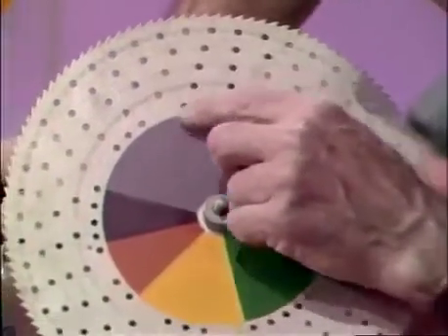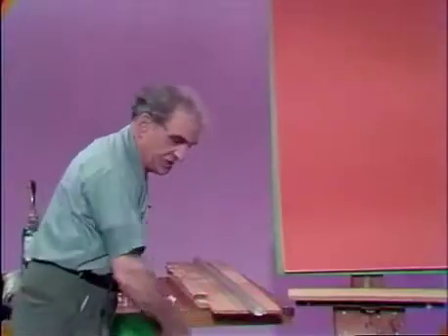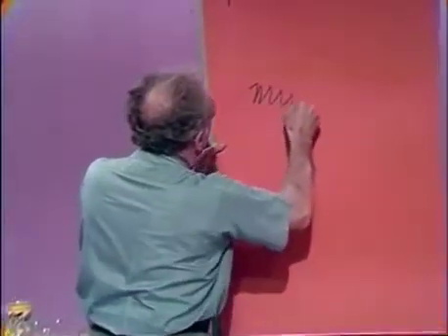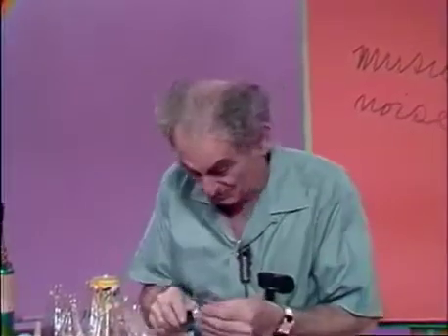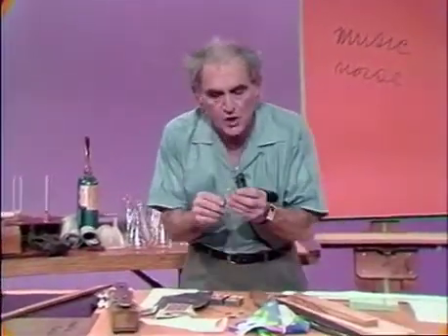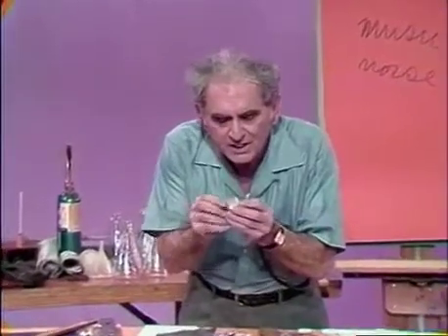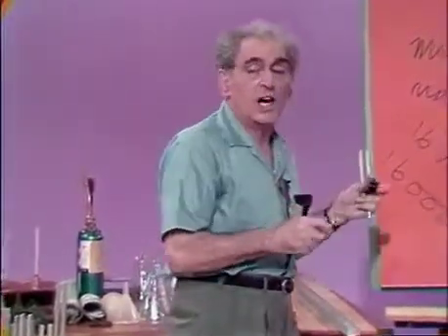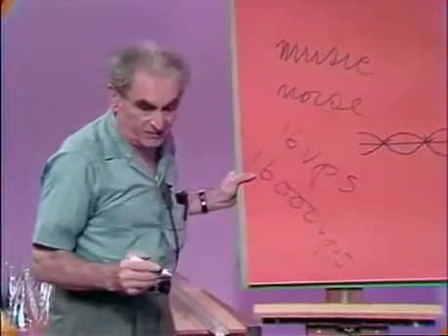Sound Waves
Julius Sumner Miller Demonstrations